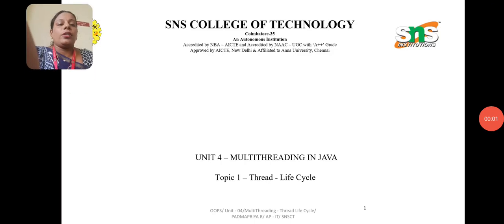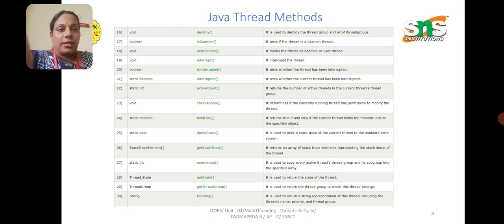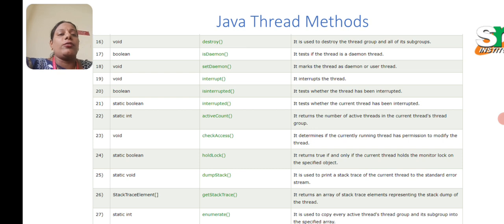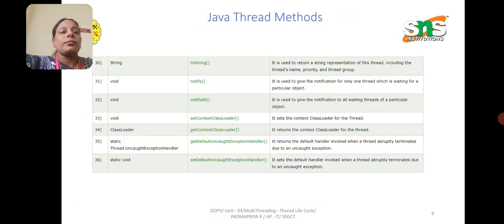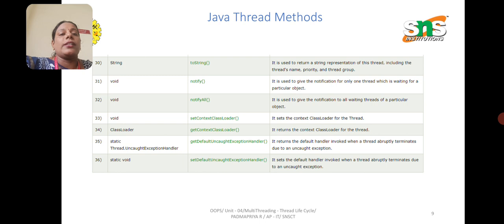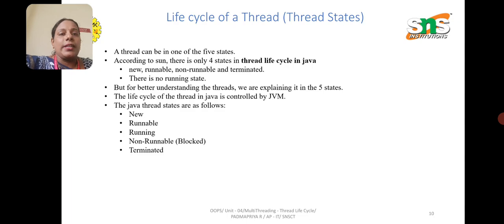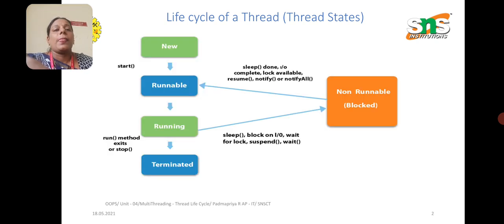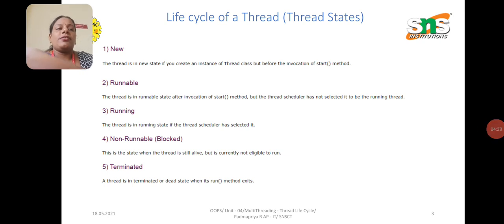oops snsinstutions snsdesignthinkers designthinking